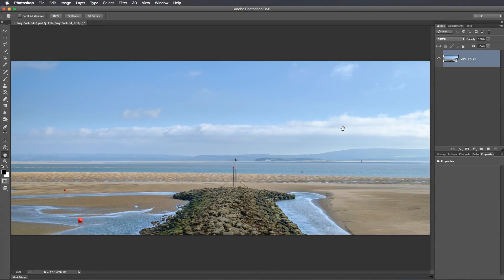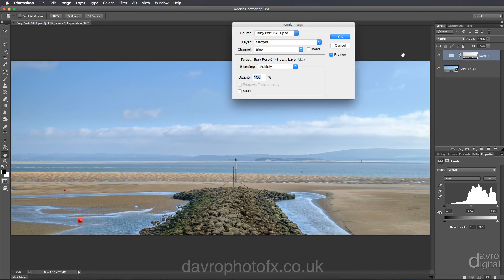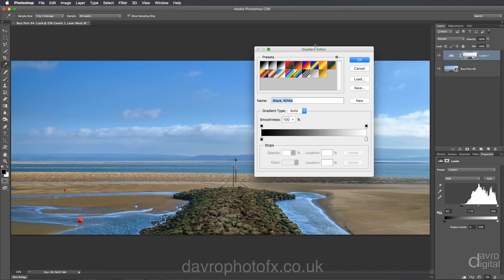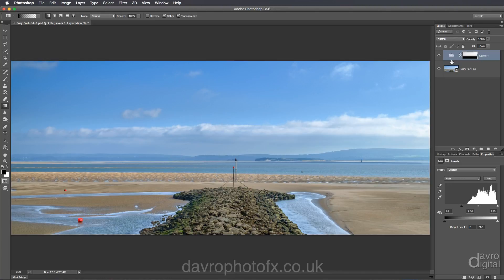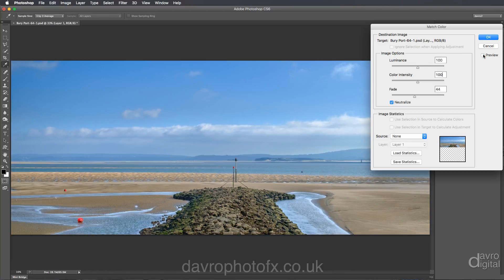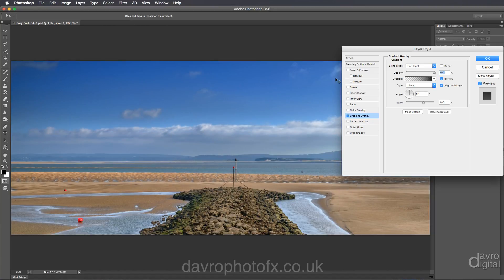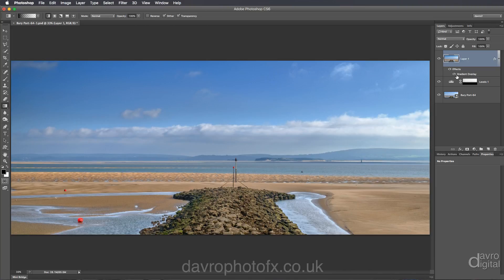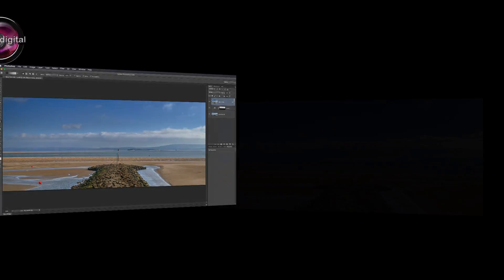Landscape tips, Dehaze, Color cast and ND effect - Photoshop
Removing Haze or Mist from landscape images using the Dehaze slider in latest versions of Photoshop or Lightroom works brilliantly, but what if you have an older version of Photoshop?
In this video we will look at a very simple work around that will remove haze or mist from your images in all versions of Photoshop. We then go on to look at my favourite method to remove colour cast and apply a ND filter effect to darken down the sky

- Reducing Haze or Mist - Works in All versions of Photoshop
- Removing Color Cast
- ND filter effect to darkening the sky

David